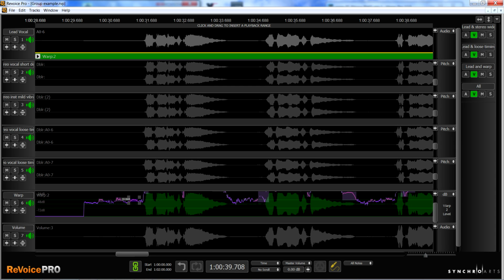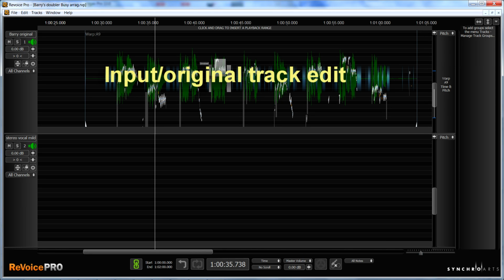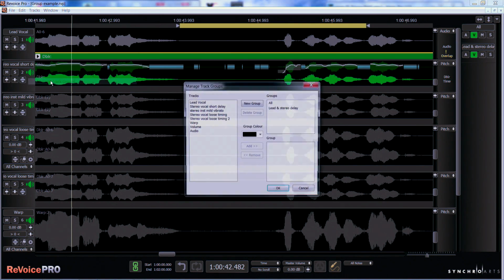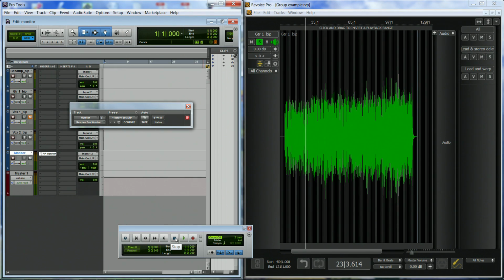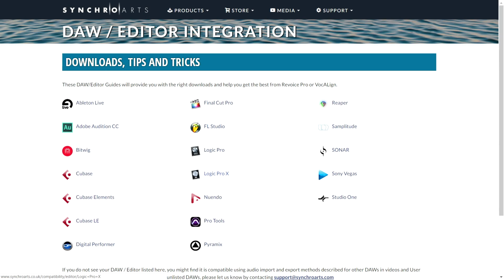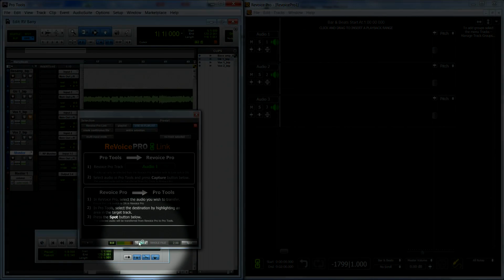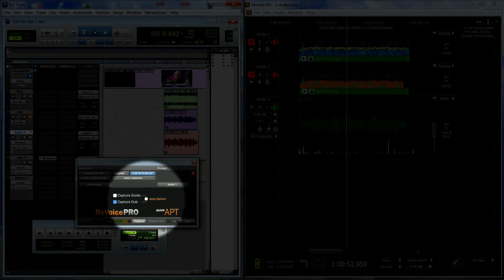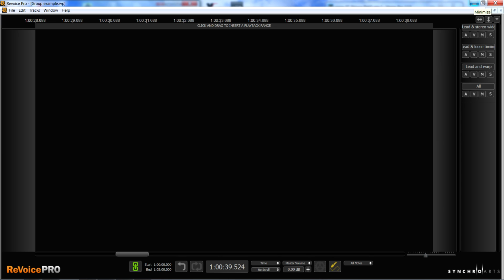Revoice Pro 3.3 - SonicLAB Review (Part 1)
The latest version of Synchro Arts Revoice Pro (v3.3) is just out. Our voice expert Dan Muragialday takes a look in the first of this mini series on its the features of this voice processing application.